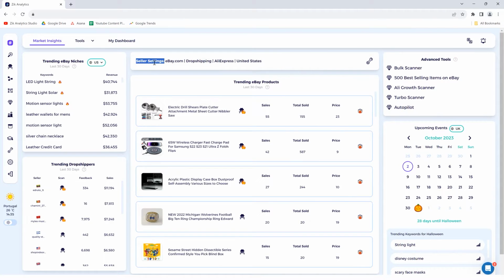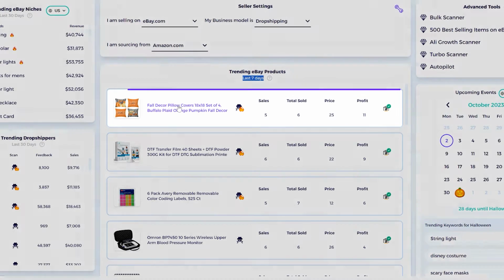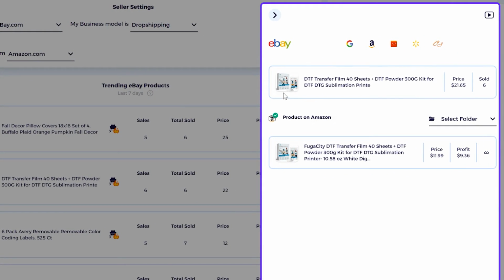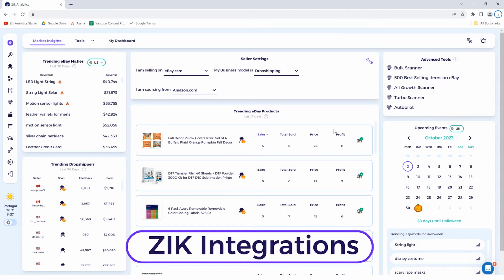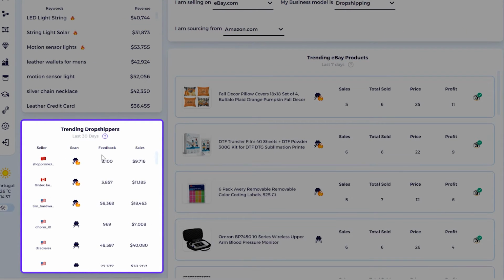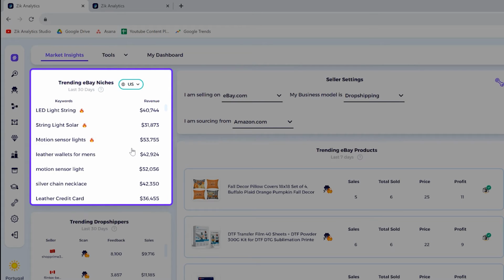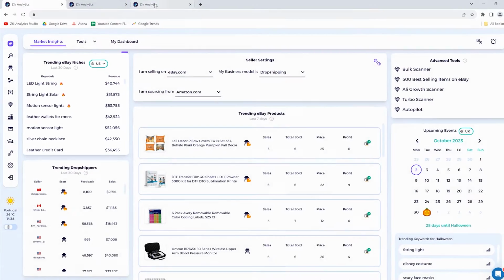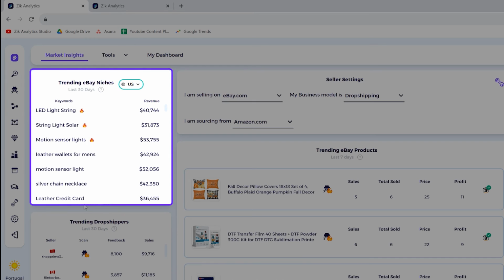How To Use ZIK Market Insights Dashboard For Amazon to eBay Dropshipping | ZIK Analytics Tutorial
ZIK Market Insights (Amazon to eBay Dropshipping)

Learn how to use the Market Insights dashboard tutorial for Amazon to eBay Dropshipping effectively with this comprehensive ZIK Analytics tutorial. We'll guide you through the steps to maximize your use of the Market Insights dashboard so you can leverage its features to their full potential. Watch the full tutorial now!